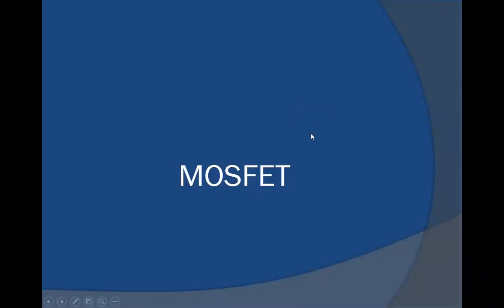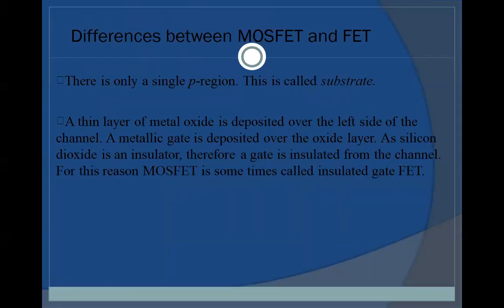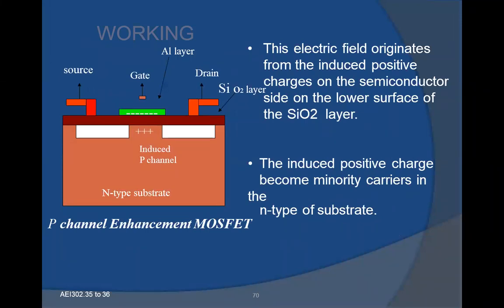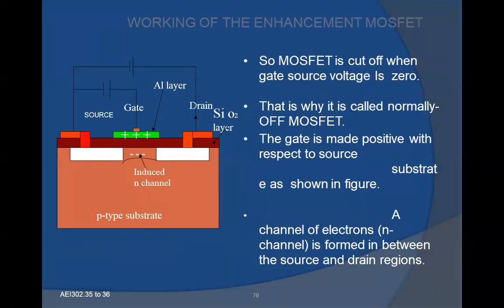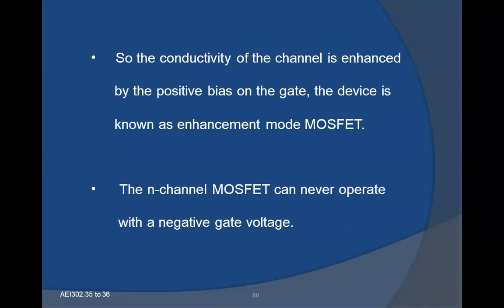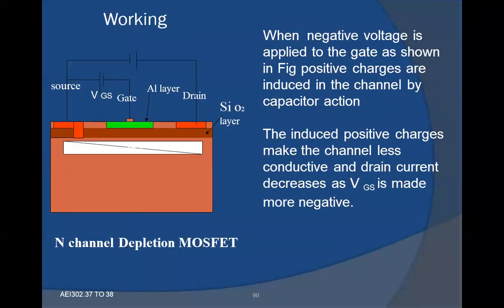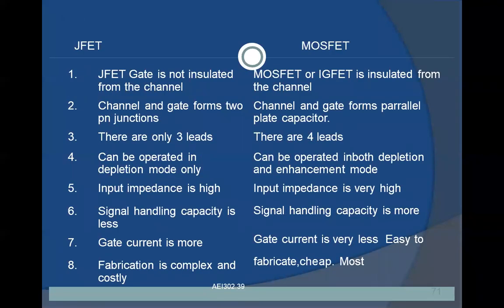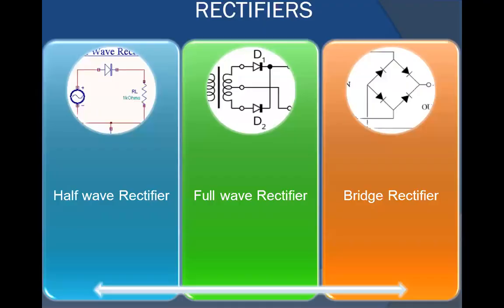MAMSE/ADC/Unit 1/Switching Devices-MOSFET